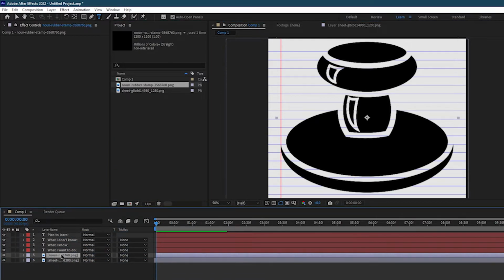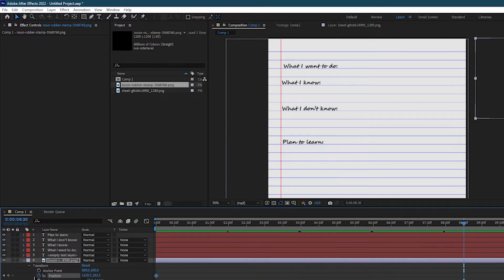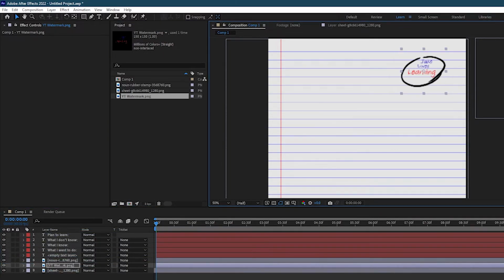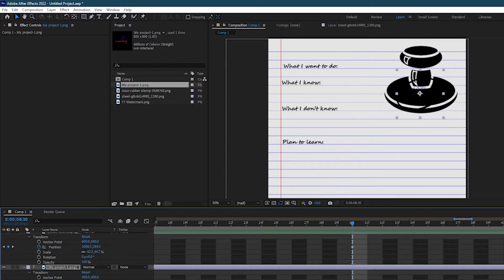Learning Adobe After Effects (Not a Tutorial)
This week I wanted to improve myself and my ability to make content. I started learning how to use Adobe After Effects all on my own.